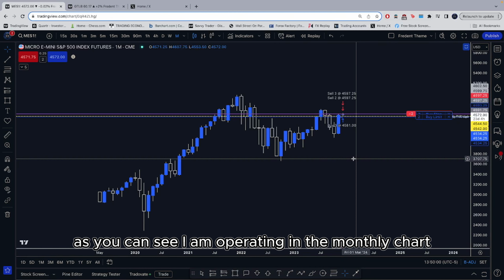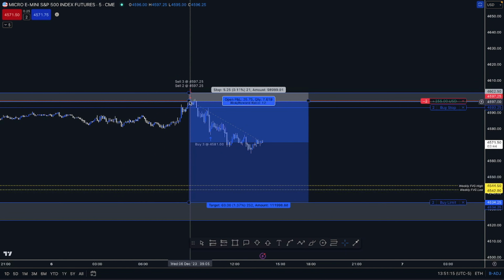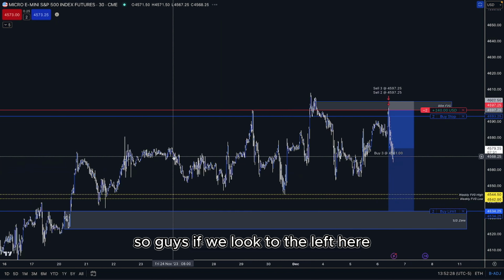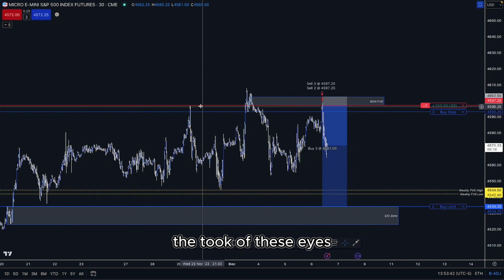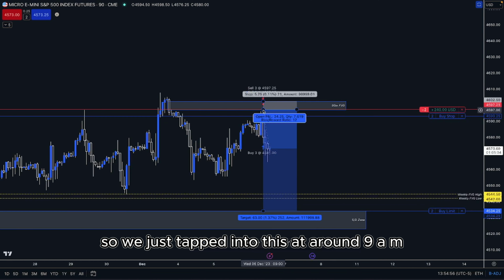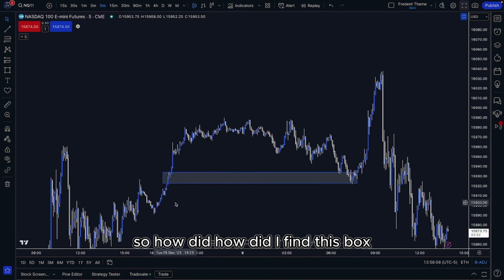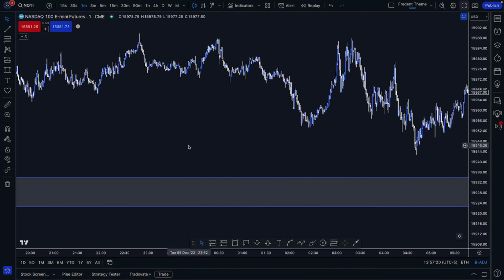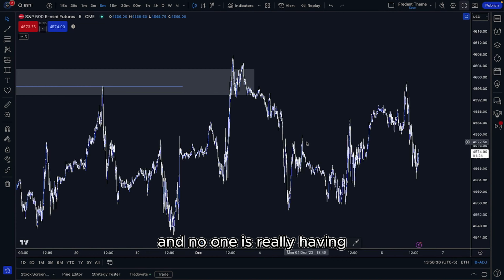How to Trade Choppy Markets! / Investment made easy!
Explore key insights on identifying choppy markets, understanding the psychology behind market fluctuations, and implementing effective strategies to capitalize on every trading opportunity. Our expert analysis and real-life examples provide you with a comprehensive guide to confidently navigate the ups and downs of the market.

Let's navigate the choppy markets together and turn challenges into opportunities! 💪💰